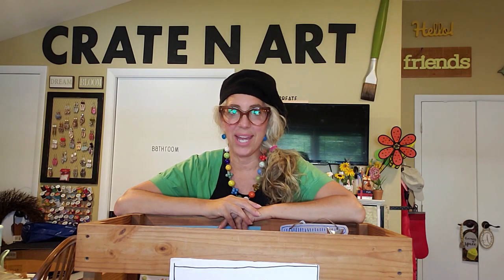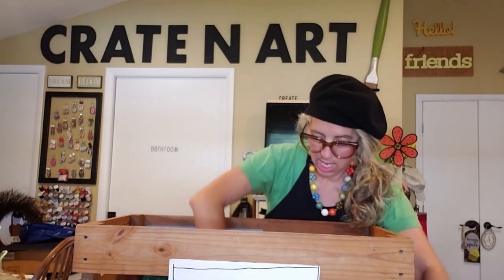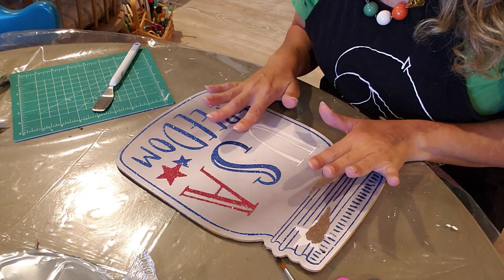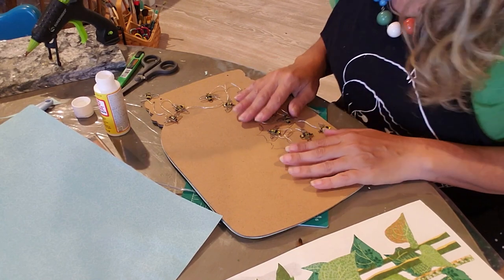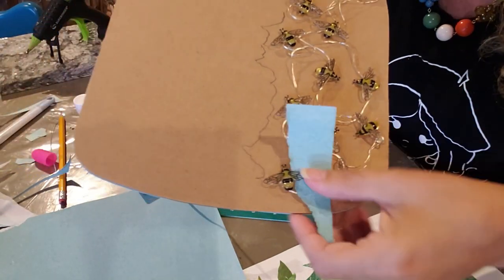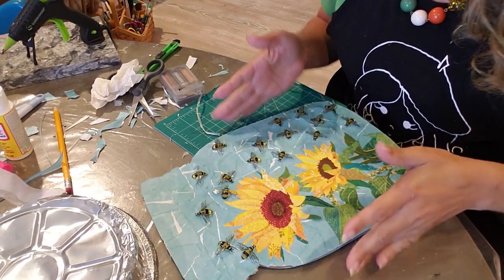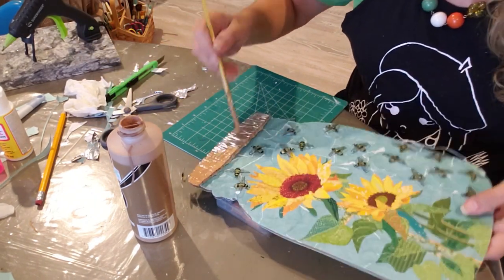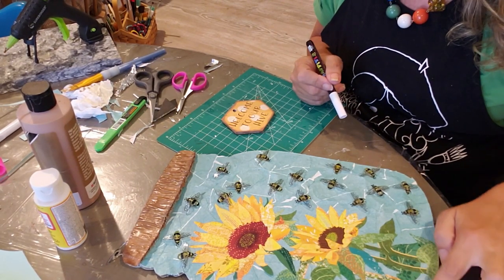DIY Dollar Tree decal sunflower Summer lighted honey bee jar hanger farmhouse front door porch decor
Now how cute is this honey bee sunflower door hanger? Right? It's so easy too! I am always showing fun and creative ways to do things. I love to try and simplify my projects. If you want me to show you something specific, I can make more videos. Be nice to Everyone!!